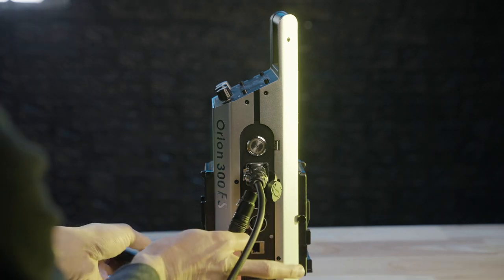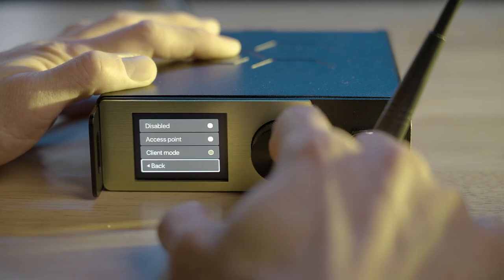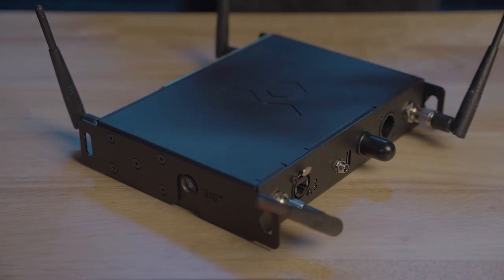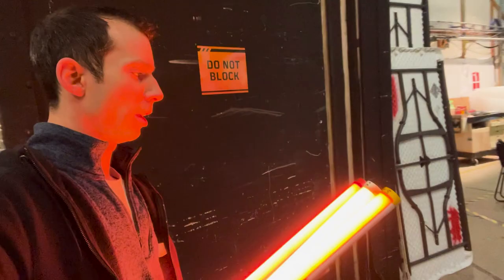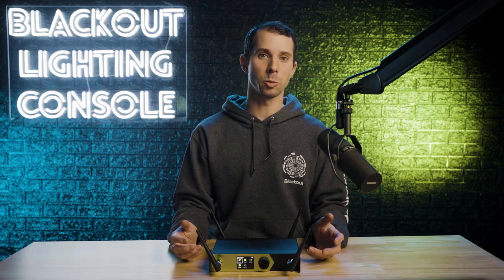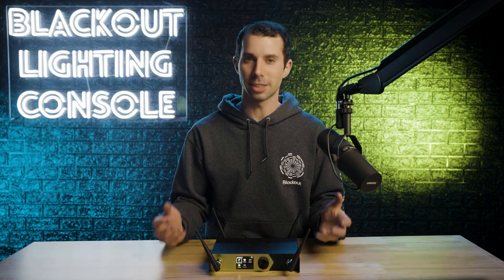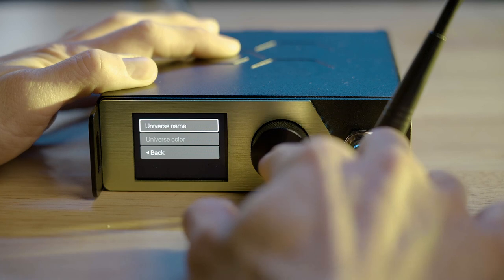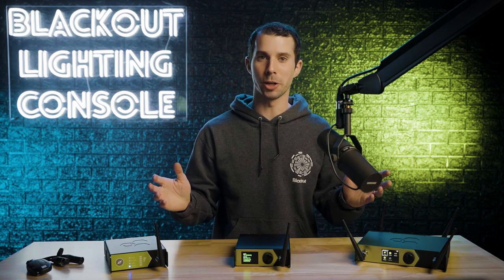LumenRadio Stardust, Aurora, Luna, and Moonlite CRMX2 Review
Hear my take on LumenRadio's full CRMX Lineup!

Table of Contents:
0:00 - Intro
0:35 - Moonlite
1:49 - Luna
2:39 - Aurora
3:59 - Stardust
13:33 - Final Thoughts